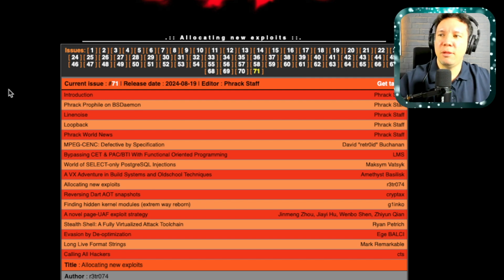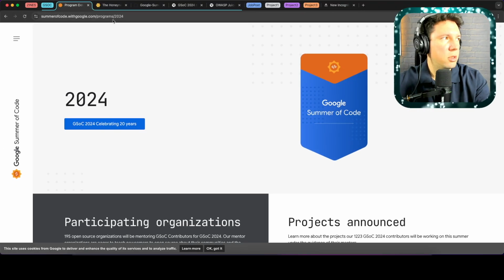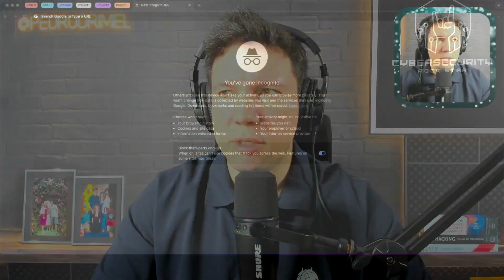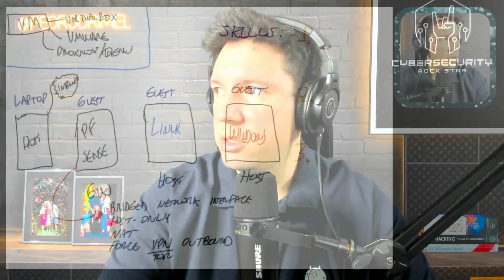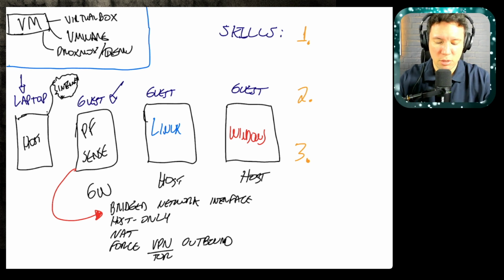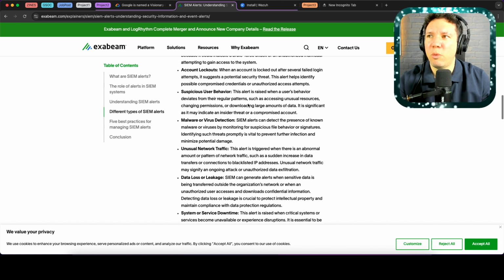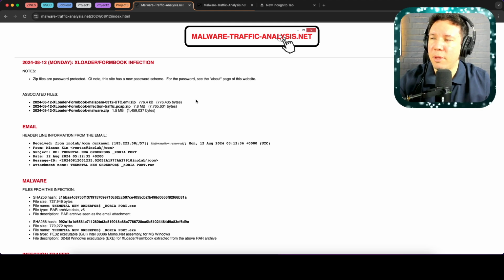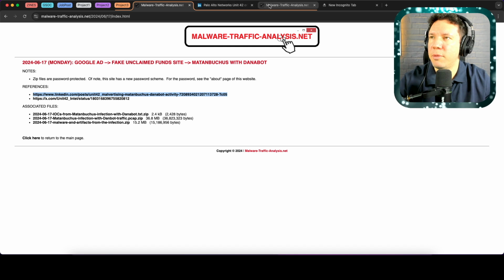CYBERSECURITY Project Ideas for Beginners 📚🔐Building a Strong Cybersecurity Portfolio - Pedro Drimel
Hi there👋 In today's video, I explained CYBERSECURITY Project Ideas for Beginners! If you're eager to kickstart your journey in cybersecurity and build a strong portfolio, you’ve come to the right place. Whether you’re just starting or looking to enhance your skills, we’ll explore a variety of hands-on project ideas designed specifically for beginners.

📚 What You’ll Learn:
▸ Creative project ideas to boost your cybersecurity skills
▸ How to effectively showcase your projects in a portfolio
▸ Tips for transitioning into a successful cybersecurity career

These projects are not only essential for skill development but also great for impressing potential employers. With the right approach, you can turn your passion for cybersecurity into a thriving career!

Join us on this journey to become a Cybersecurity Rockstar! 🌐✨

I am not responsible for any actions taken as a result of the content on this channel. Use the information ethically and in accordance with all applicable laws and regulations.

By engaging with this channel, you agree to these terms.